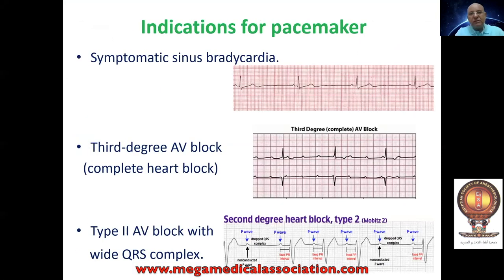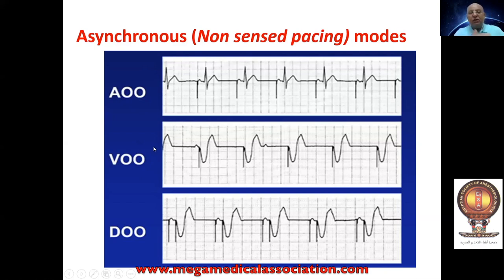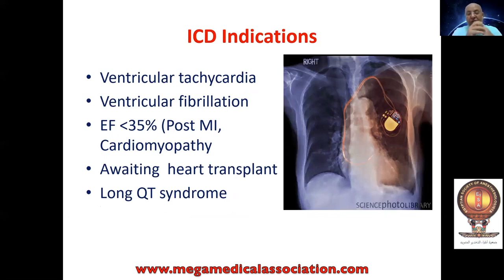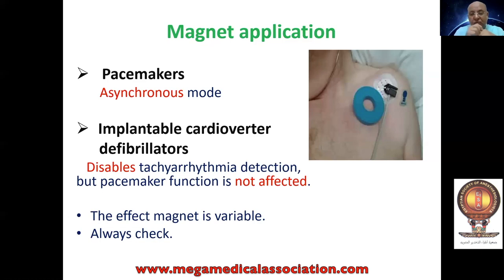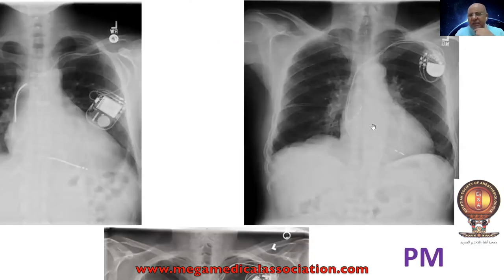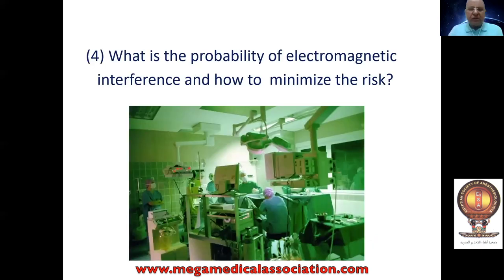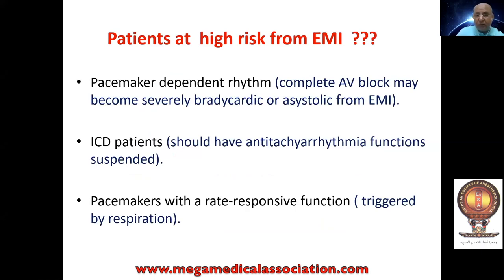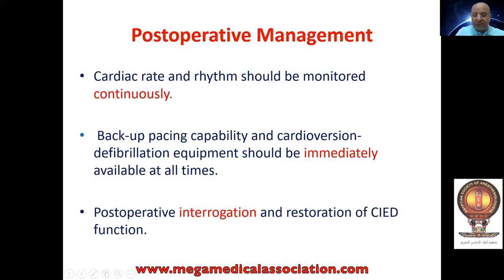Peri-operative Management of Patient with implanted cardiac devices by: Prof Mohamed Ibrahim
Prof. Mohamed Ibrahim teaches us a very important topic about how to look after a patient with Intracardiac devices.